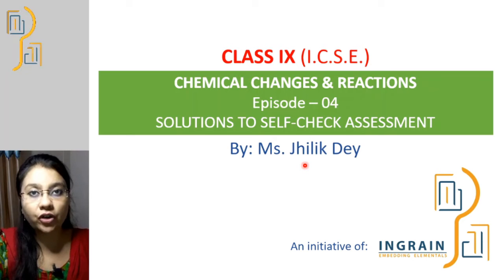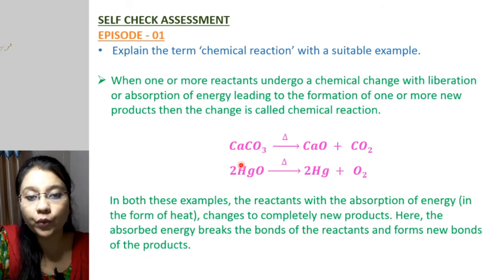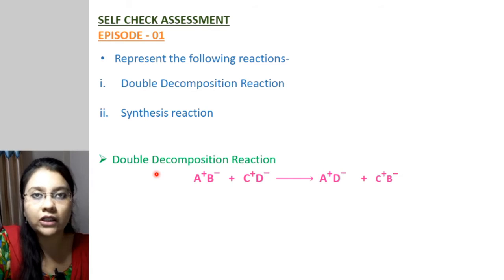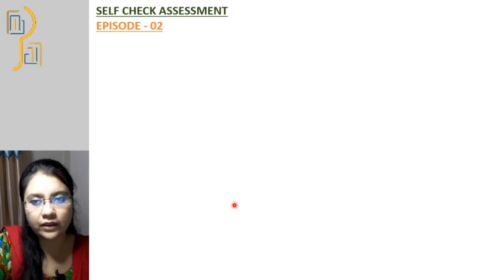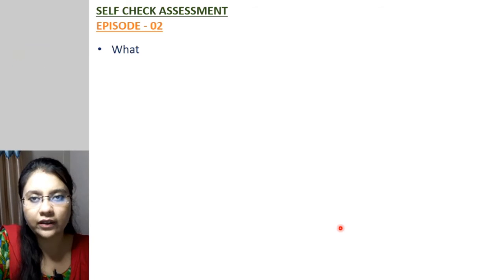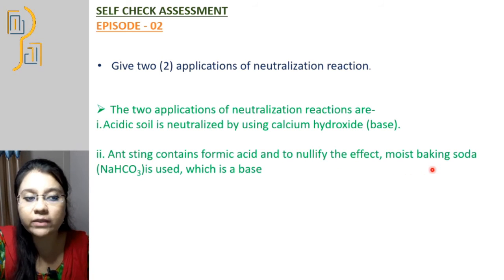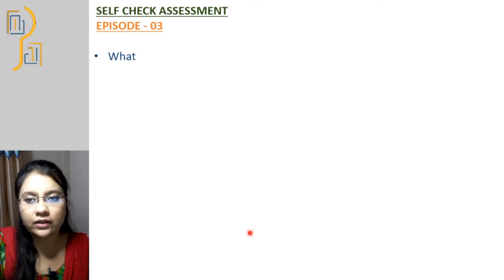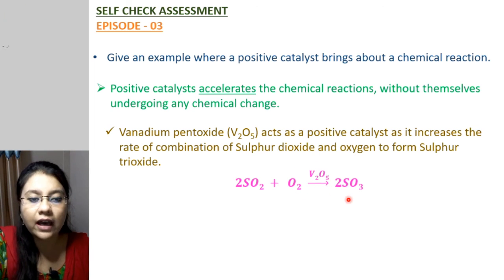CHEMICAL CHANGES & REACTIONS EP 04 [SOLUTIONS]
In this video, we have given the solutions of the self check assessments, given in episode 1, episode 2, episode 3 from the chapter, Chemical Changes & Reactions. The solutions to each of the question will provide the students an insight about writing an answer to all the probable question patterns in the examinations. The different approaches to answer questions will help students to fetch high marks in major examinations.

Watch our previous episodes of-